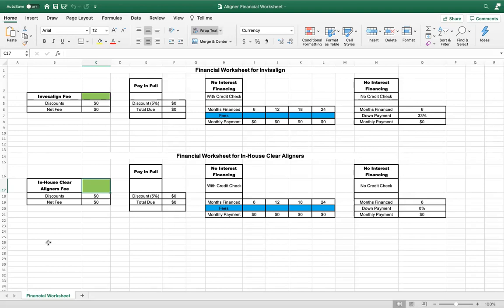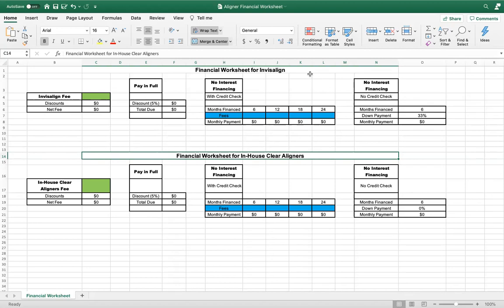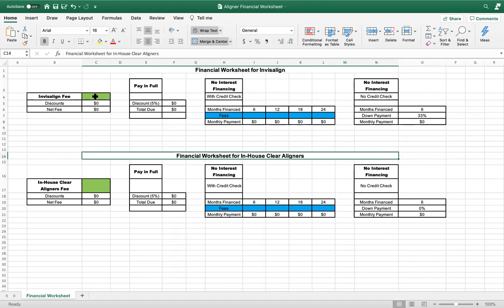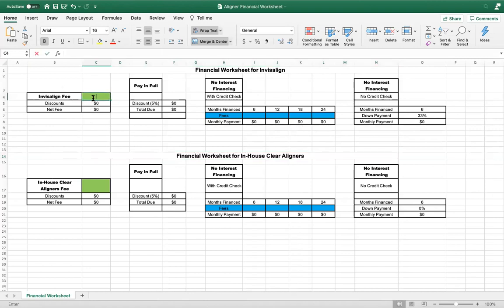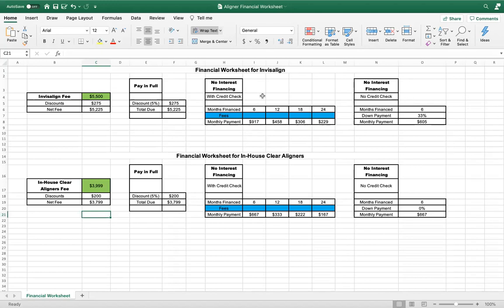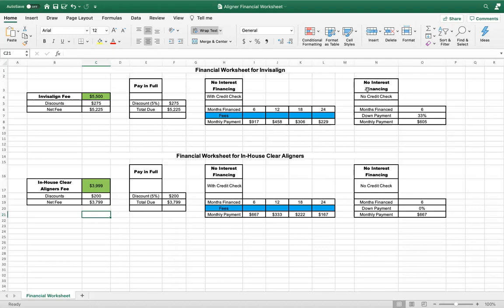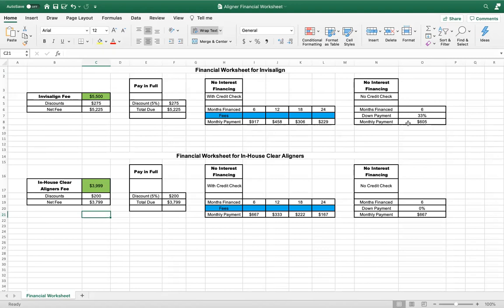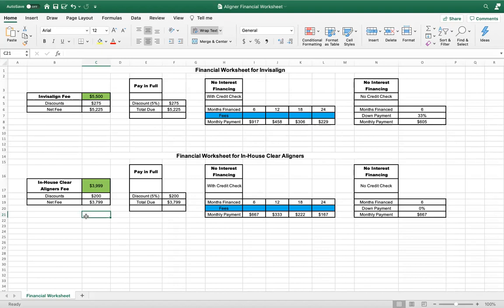Invisalign and Clear Aligner Financial Worksheet